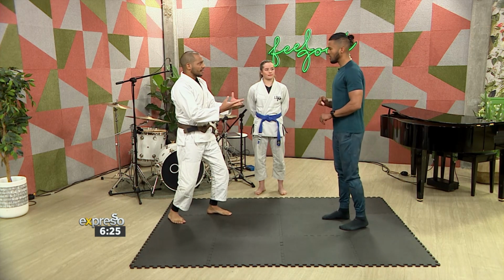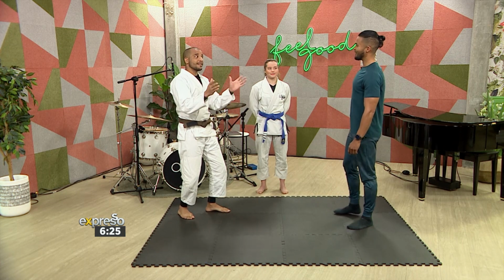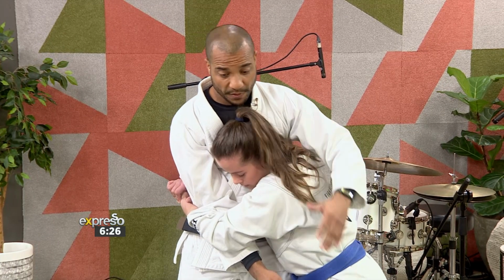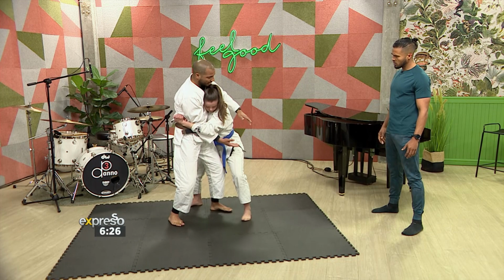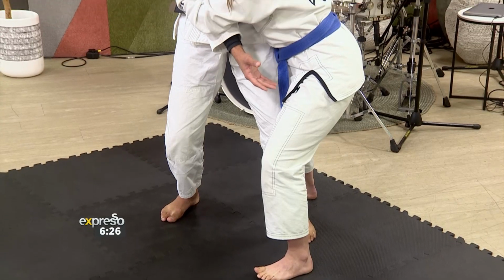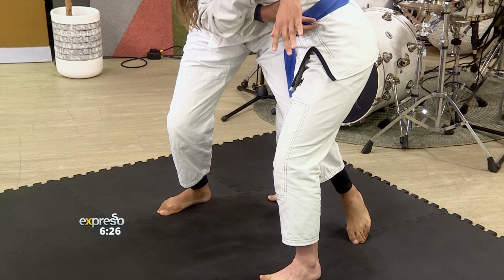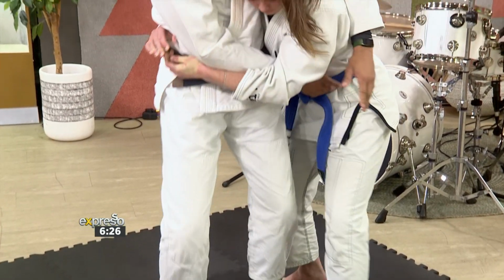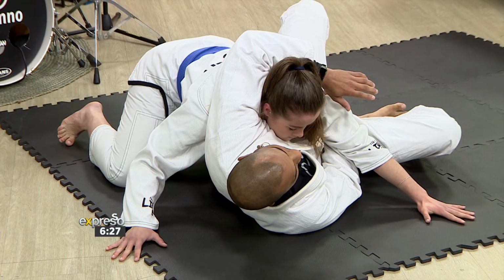Learning The Basics Of Brazilian Jiu-Jitsu With Thaabiet Domingo